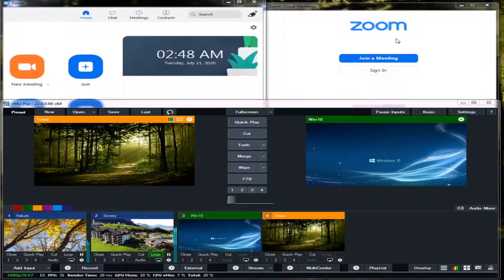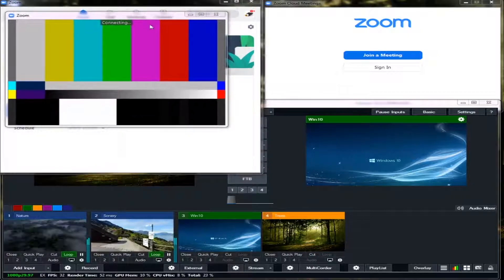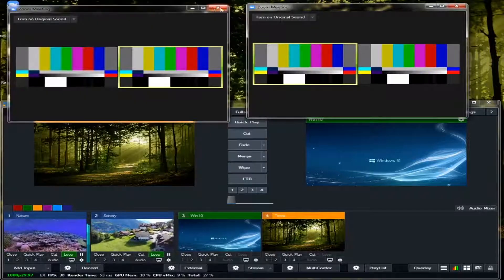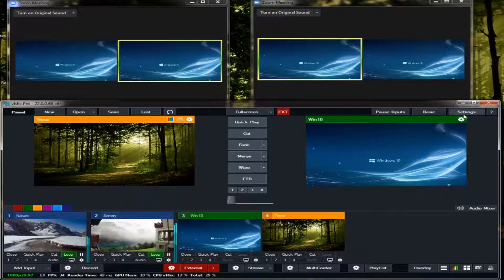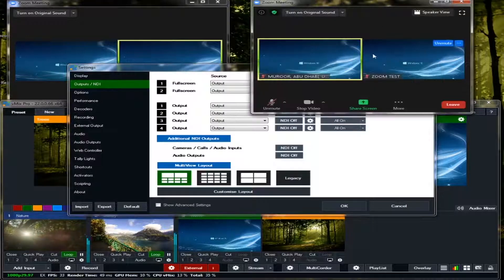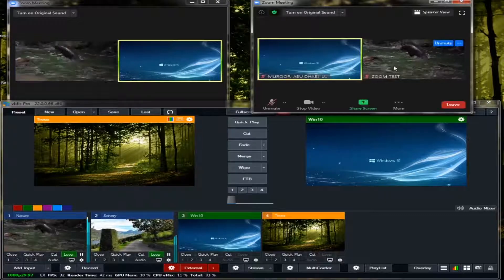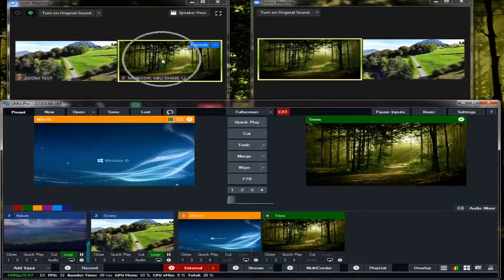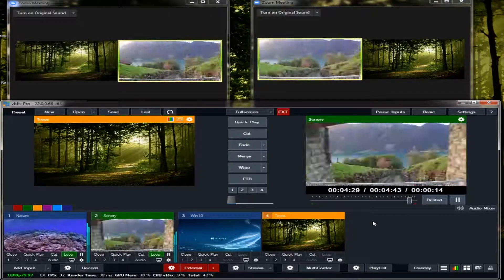🔴 1-vMix feeding 2 different outputs in two Zoom in a single Device (Computer) | CyberHackz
This tutorial shows on how to feed 2 different outputs using a single vMix.

ZoomCo-Host
vmix
VMIX
vmix video output in zoom
vmix and zoom
vmix video input
vmix tutorial
Zoom Host and Co-Host
Co-Host Administrative Controls
Zoom Online Conference
How to assign CO-HOST in ZOOM
Zoom Co host feature
Zoom Tutorial
Creating Co-Host
Making a Co-Host
Zoom Cohost
Zoom Conference
Dual Zoom
Multi zoom meeting
How To Join Multiple Meetings In Zoom
How to Create Different Meeting ID in Zoom
How to HOST Multiple Meetings In Zoom : Zoom Tutorial
Zoom Tutorial
zoom apps
Multiple zoom application
Multiple zoom meeting
Multiple meeting in zoom
Use multiple zoom
zoom application
zoom conference meeting
zoom conferencing
multiple zoom screen
zoom meeting
Multi zoom
Multi-zoom